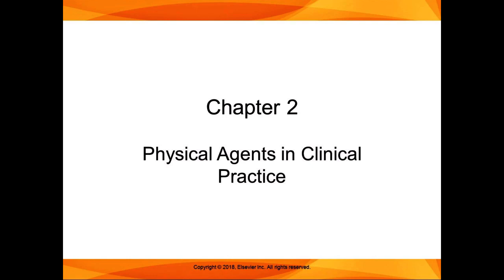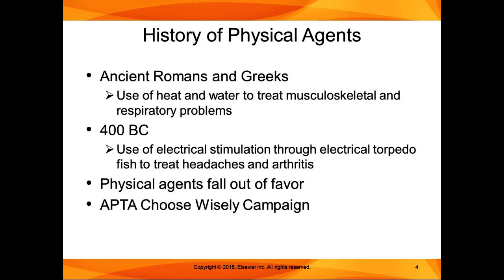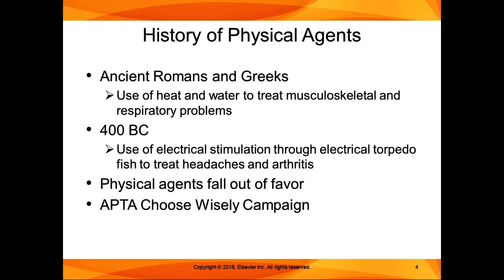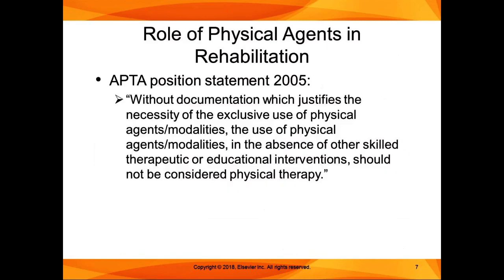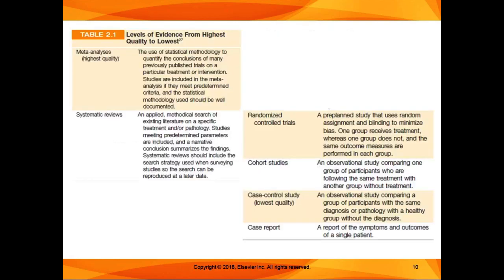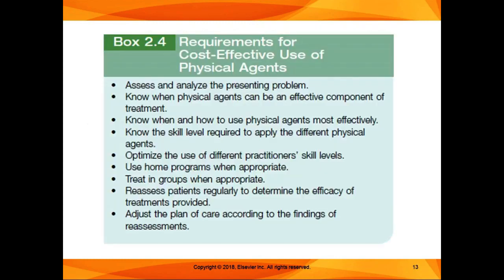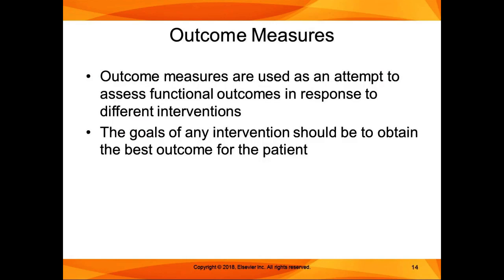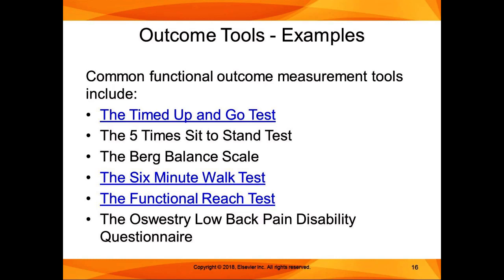Chapter 2 Physical Agents in Clinical Practice